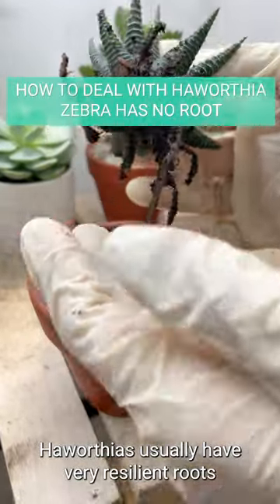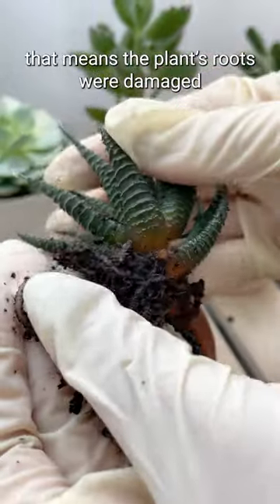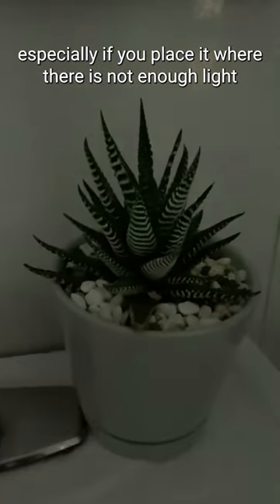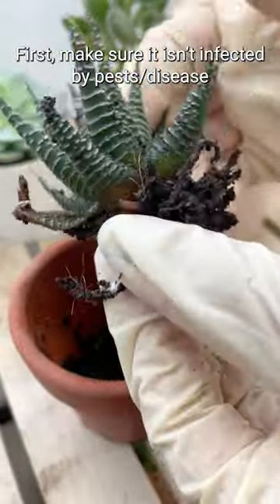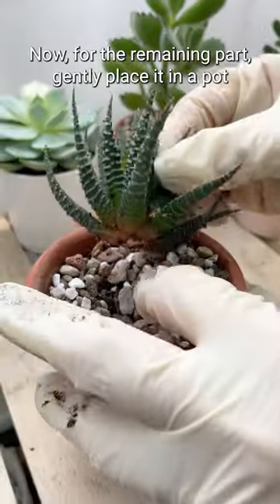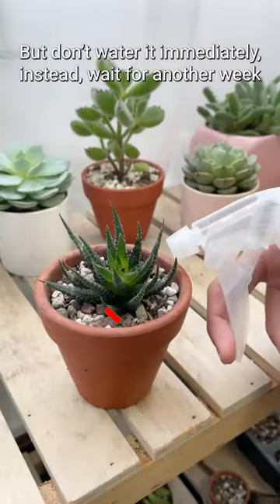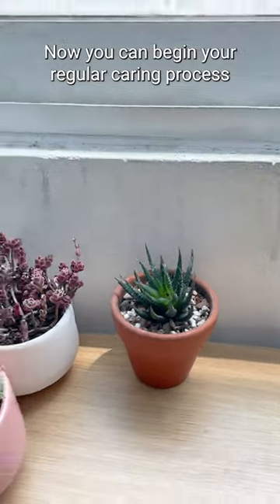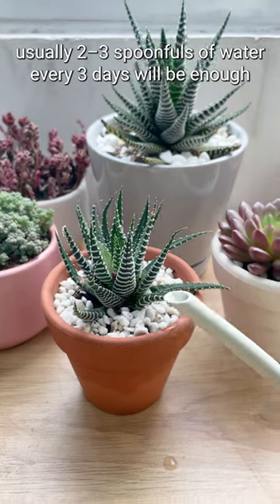How to deal with Haworthia Zebra has no root 👀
Haworthia Zebra has a very resilient root. But, sometimes you may catch a Zebra with no root! 🧐